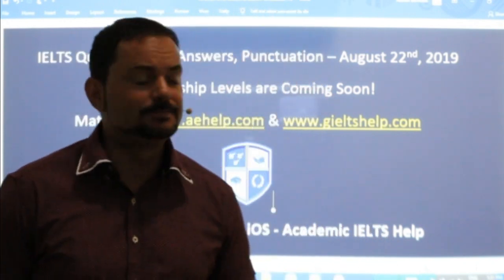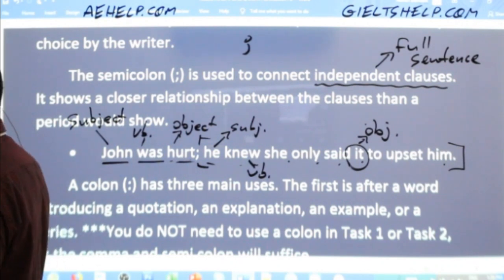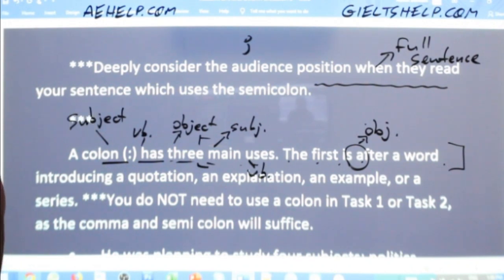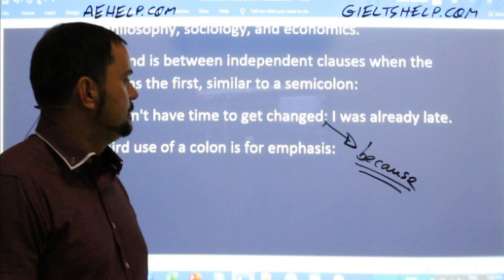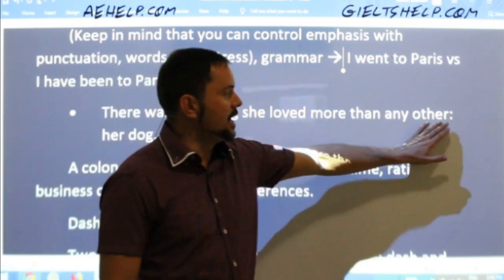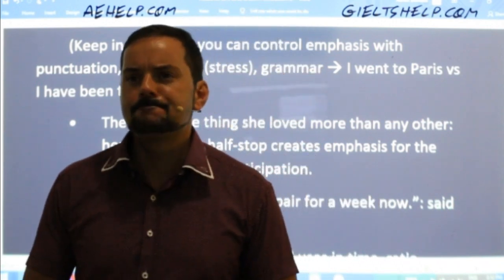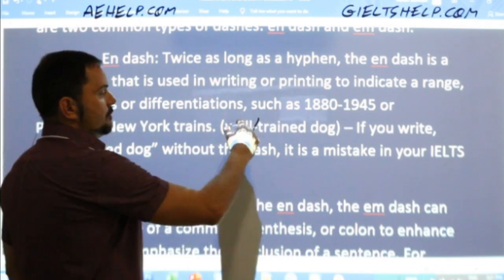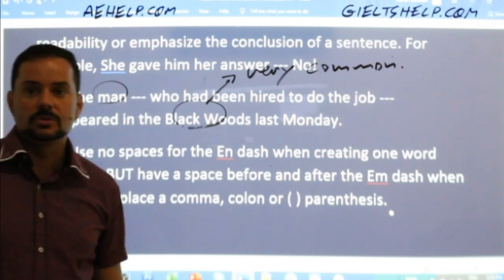IELTS Live - Question and Answer - Punctuation in Writing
IELTS live class question and answer session regarding punctuation in Task 1 and 2 writing This video is an interaction among IELTS experts and students from around the world answering important questions about the exam. This playlist teaches important points and strategies for IELTS. This video is a part in a series that instructs the steps necessary to achieve a high score, between 7 to 9, on the IELTS question. This series will teach you the skills that will help you to be successful, confident and to reach success on these questions. It is important to practice a lot to improve band scores. Strategies and tips will help with fluent language, natural language and complex language. Enjoy. Follow us now on twitter @aehelp